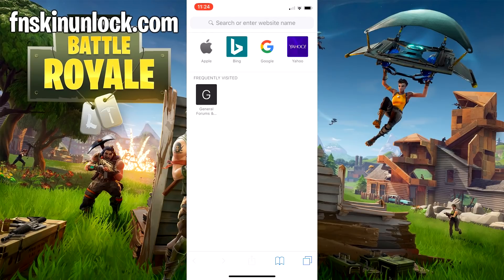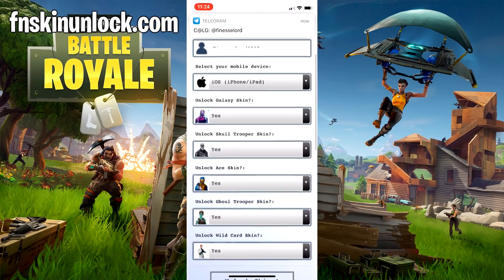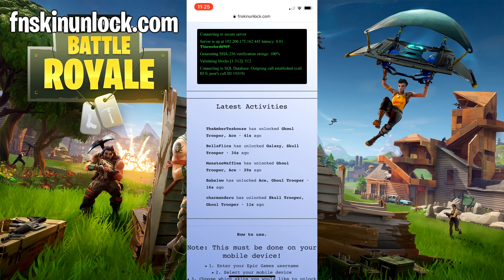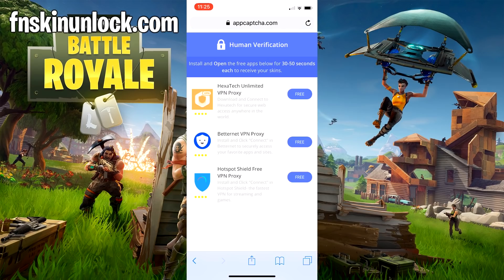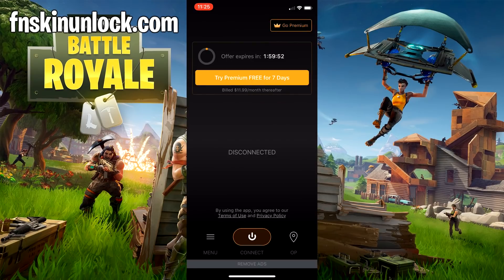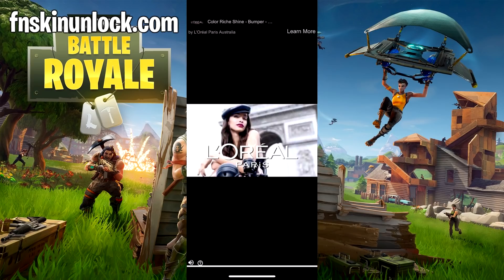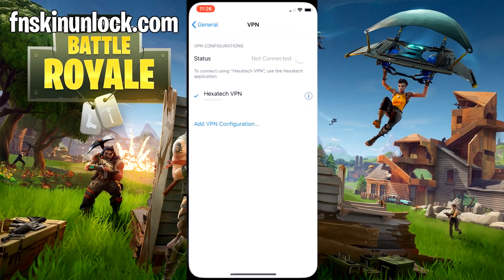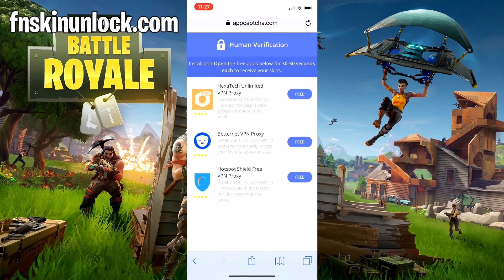Fortnite Free Skins! How to get any Fortnite Skin for FREE! Free Fortnite Skins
today i will show you the newest glitch to get any fortnite skin free! follow the video to find out how.

"Fortnite" just brought back one of the hit video game's most popular outfits.

Publisher Epic Games confirmed it's bringing back the Skull Trooper and Skull Ranger skins, special skeleton costumes players can wear in the game.

The Skull Trooper is available for players with a male avatar, while the Skull Ranger suit is for female avatars. The suits are available in either white or green. For players who already have the skin, there's a version available in a glowing purple.